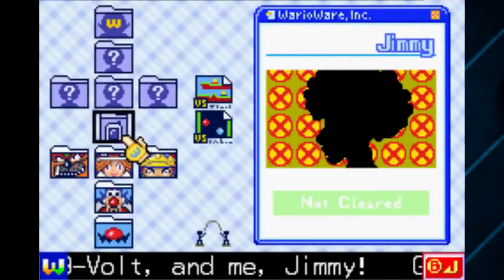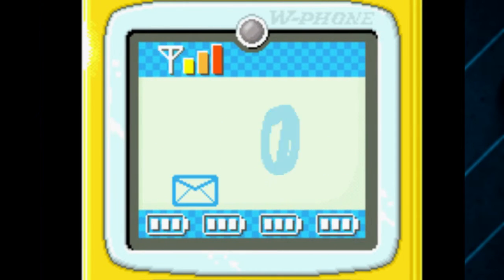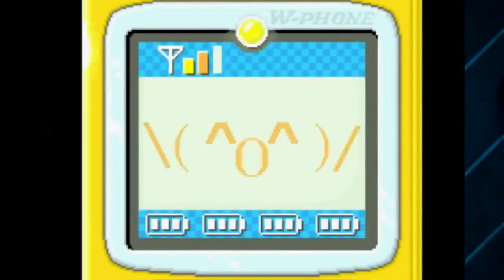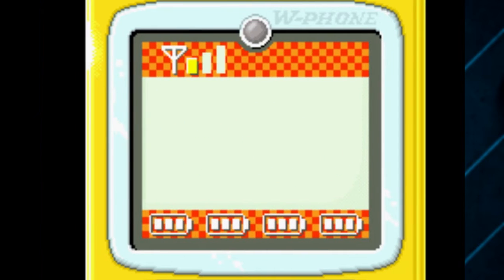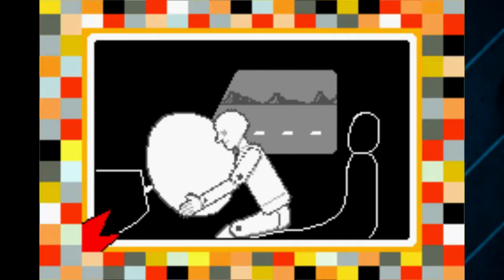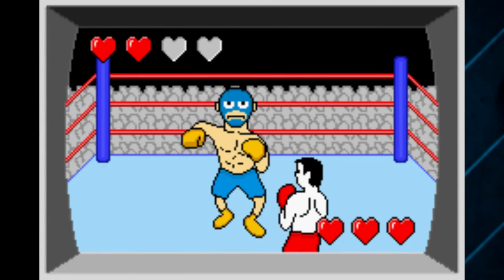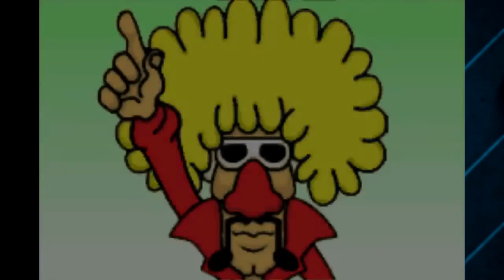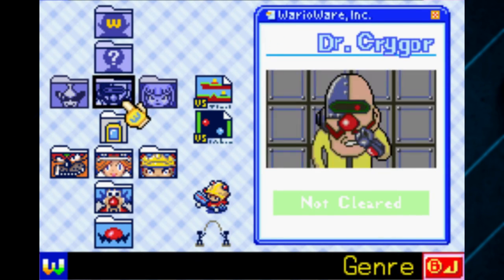WarioWare, Inc.: Mega Microgames! (Part 6) - The Bright Wig - HGPlay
Jimmy (2)

So as it turns out, this Jimmy wears a yellow WIG.. not hair, a WIG. Not even the original Jimmy revealed it as a wig. This guy's clearly an inferior phony.